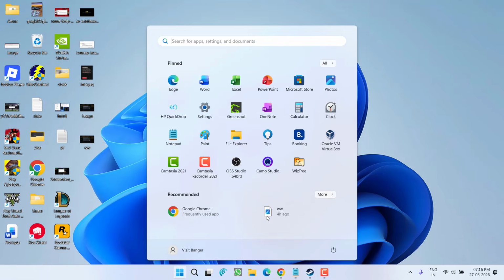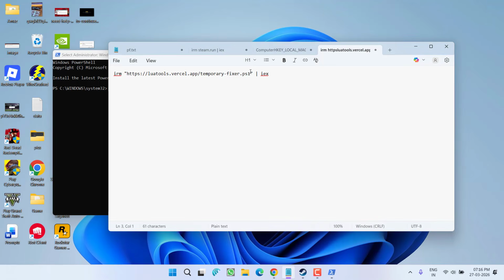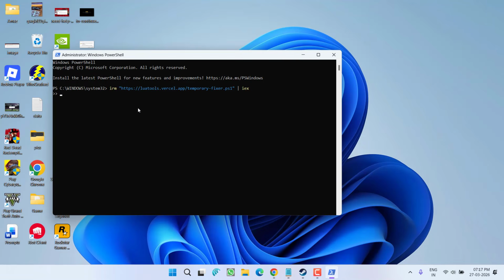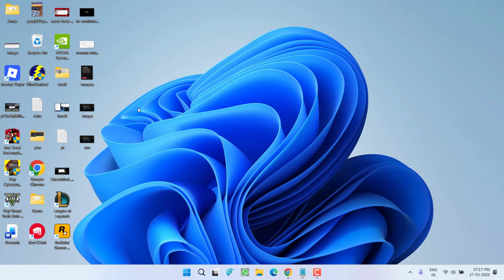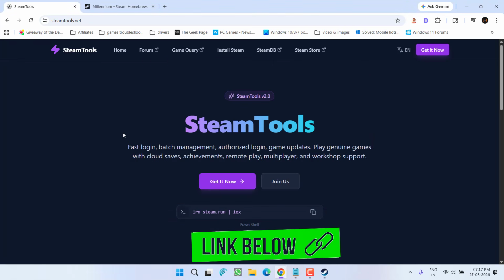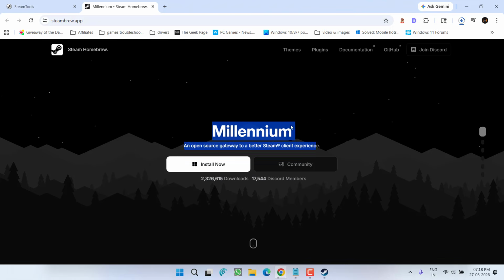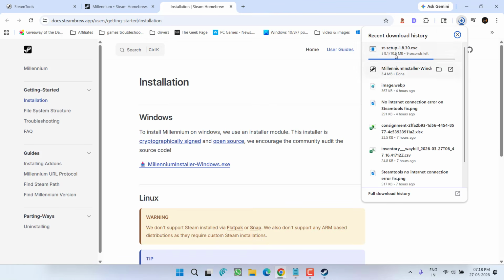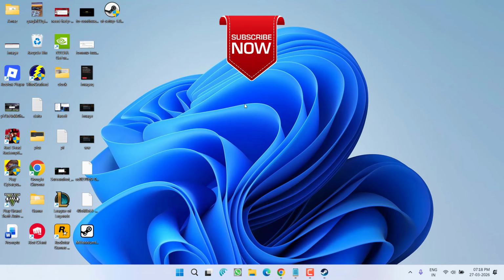Steam not opening Steamtools fix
Fix Steam not opening not launching after the recent update due to availability of steamtools with the steam

00:00 Introdution
00:13 Method 1 by updating tools
01:00 Method 2 by clean install of tools